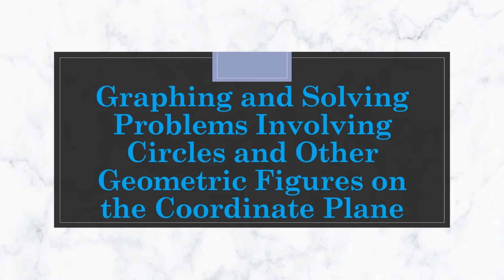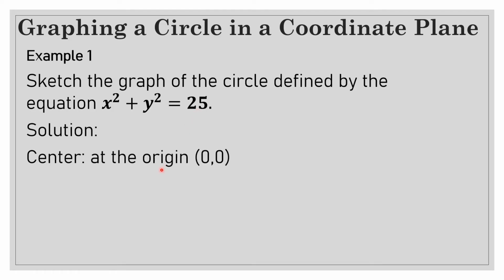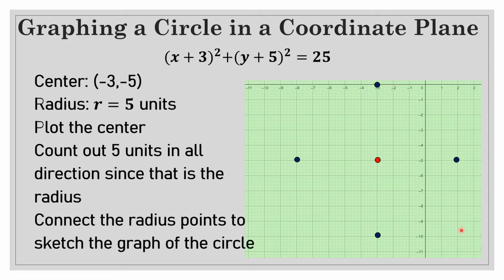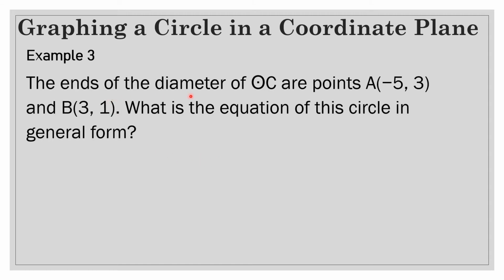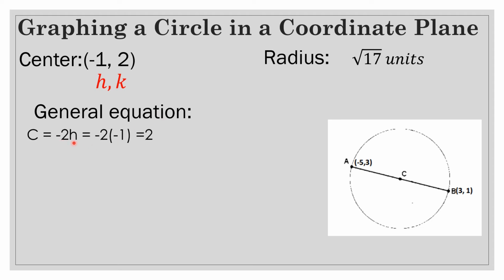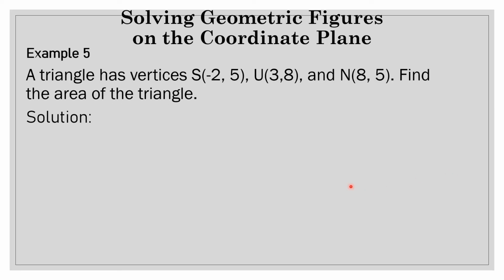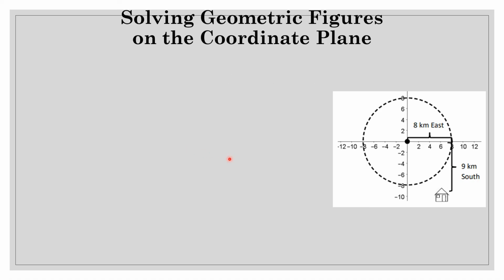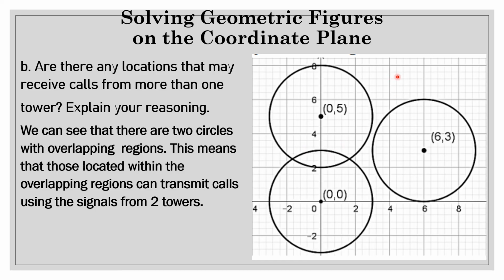Graphing and Solving Problems Involving Circles and Other Geometric Figures in a Cartesian Plane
This lesson discusses Graphing and Solving Problems Involving Circles and Other Geometric Figures in a Cartesian Plane